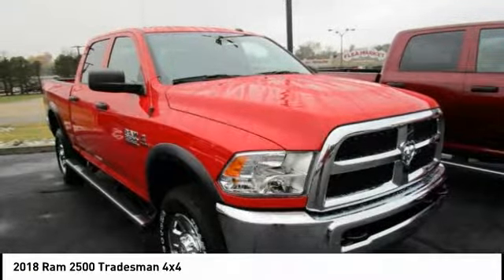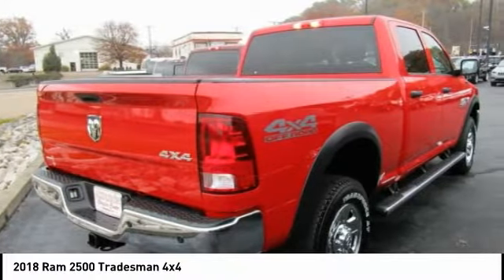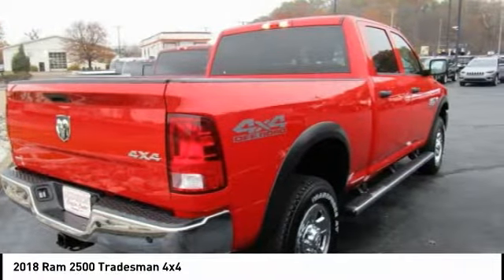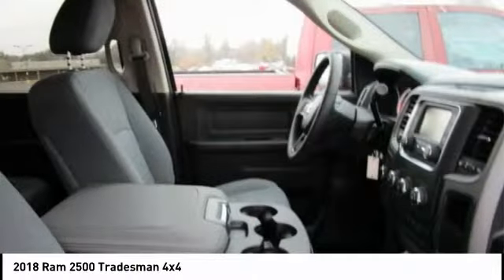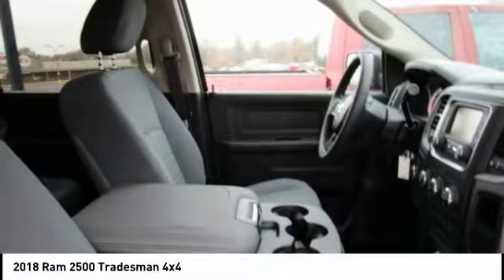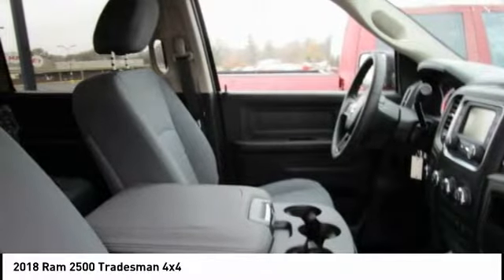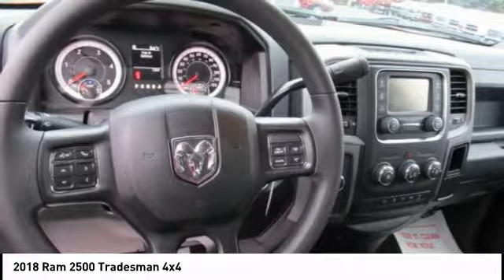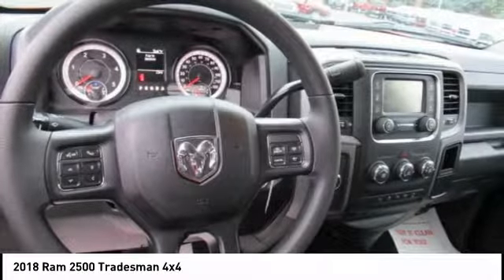2018 Ram 2500 Henderson,Evansville,Mt Vernon,Owensboro,Newburgh T18144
2018 Ram 2500 Tradesman 4x4

Audubon Chrysler
2945 US Highway 41North

AUDUBON CHRYSLER, PROUDLY SERVING HENDERSON, EVANSVILLE, MT VERNON, OWENSBORO, NEWBURGH, AND SURROUNDING KENTUCKY LOCATIONS THIS FLAME RED CLEARCOAT 2018 Ram 2500 IS EQUIPPED WITH A 6.7L I6 24V DDI OHV Turbo Diesel, AUTOMATIC TRANSMISSION, AND RECEIVES AN ESTIMATED . CONTACT AUDUBON CHRYSLER TO SCHEDULE A TEST DRIVE AND TAKE THIS 2018 Ram 2500 HOME TODAY, OR VISIT OUR SHOWROOM CONVENIENTLY LOCATED AT 2945 US HIGHWAY 41 N HENDERSON KENTUCKY 42420.